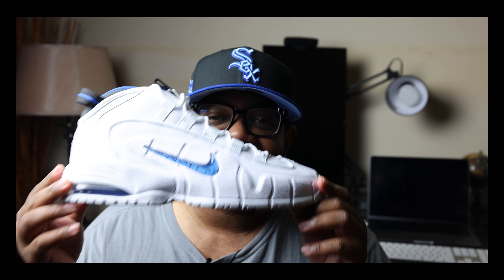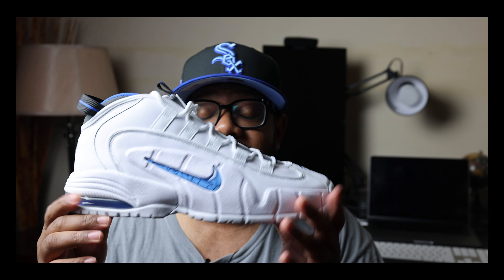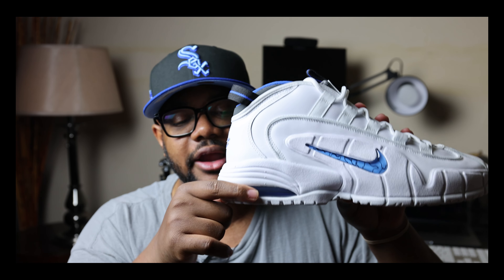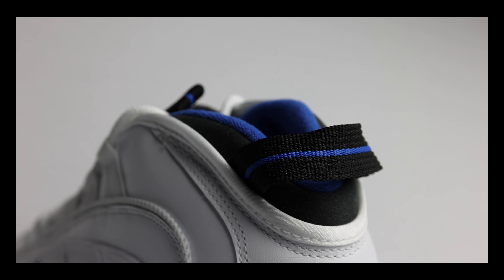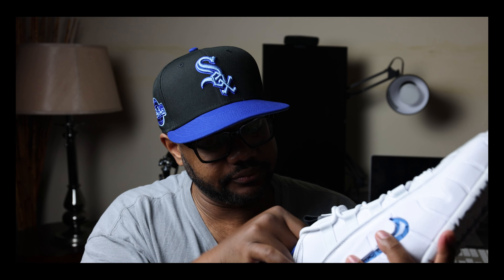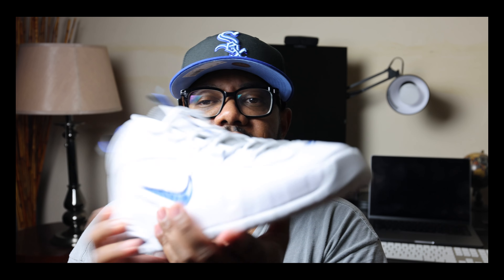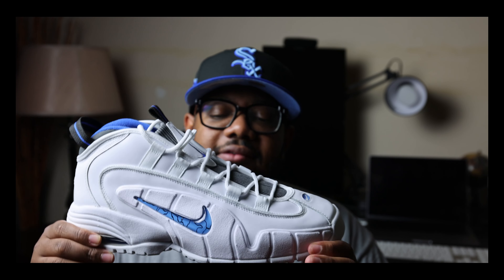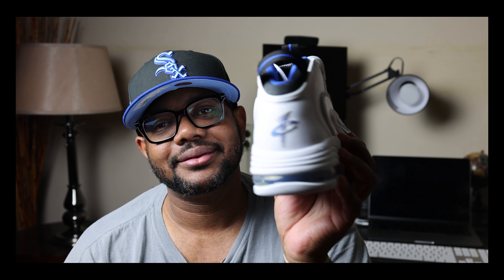Nike Air Max Penny 1 "Home" 2022 - Review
Had to run it back for audio purposes!
Retroing for the first time, here's a look at the Nike Air Max Penny 1 in the Home colorway!